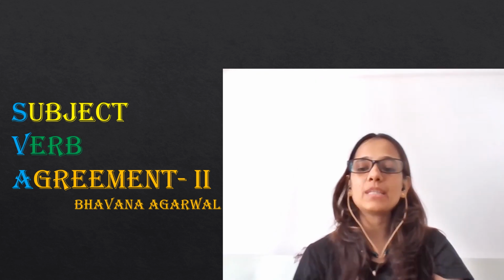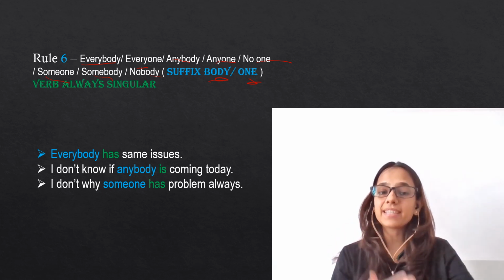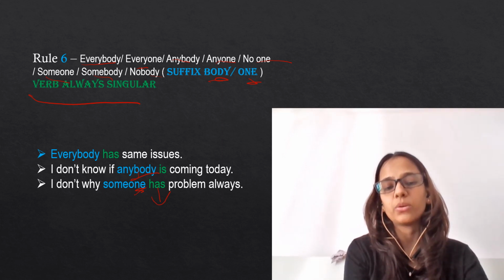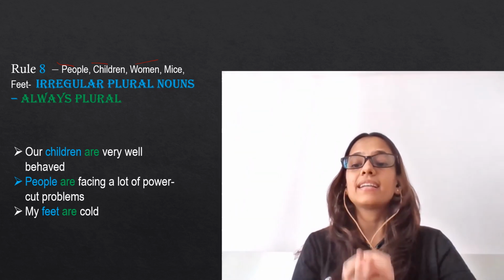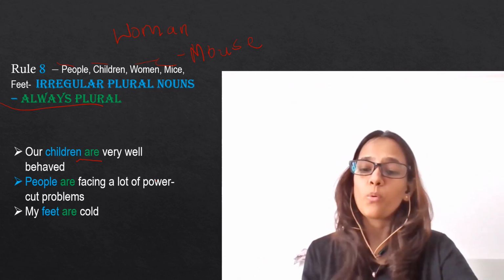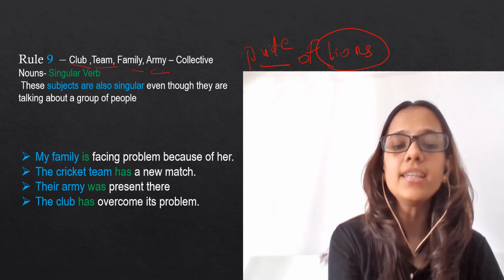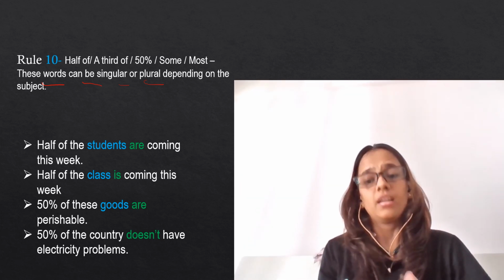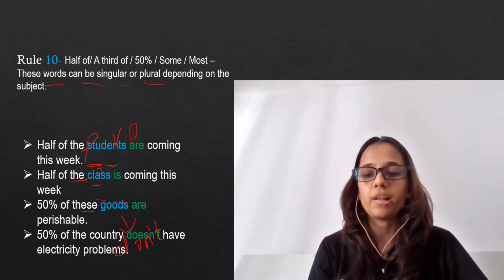Subject Verb Agreement I English with Bhavana I English Language I Grammar I Rules I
If you want to support me, you may hit that 'like' button to express your gratitude, keeping me motivated. For any query, doubts, requests, or feedback, feel free to use the comment section below every video.